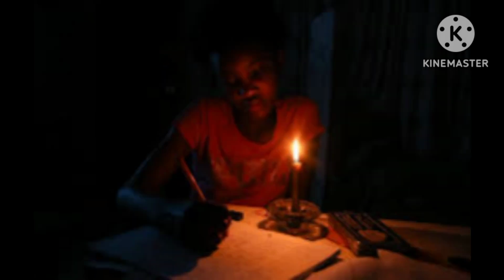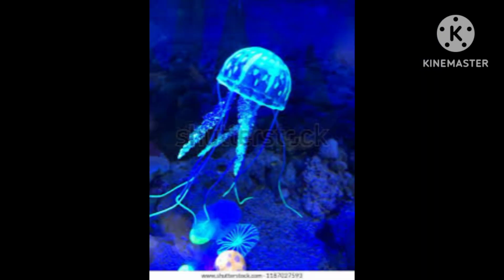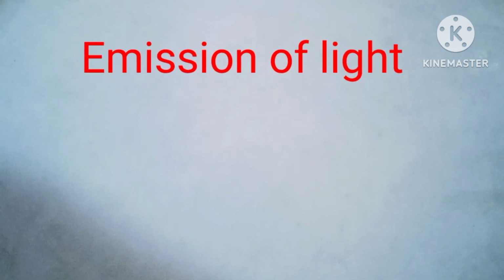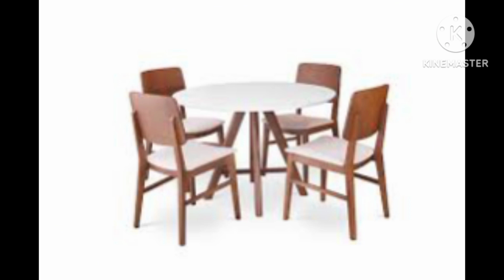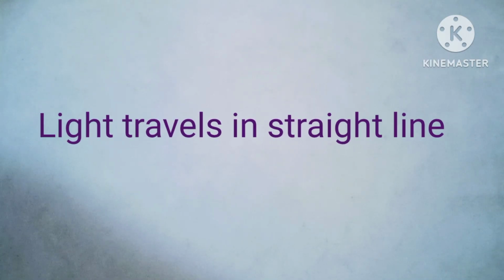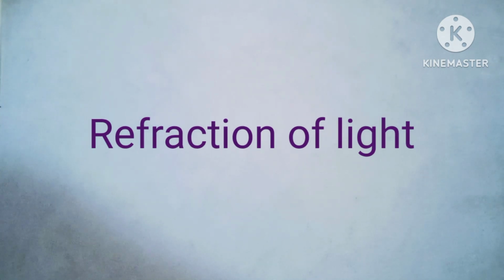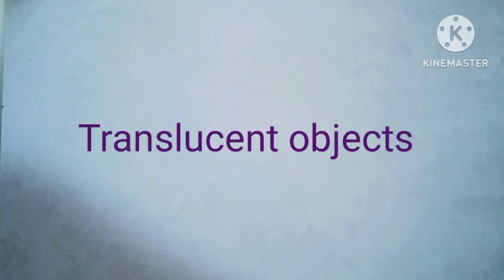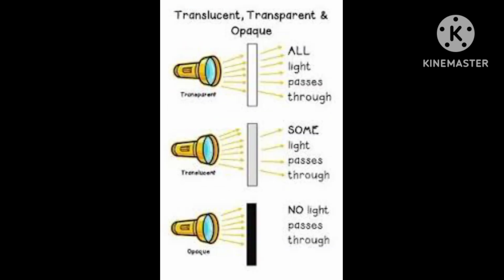explanation of light full chapter | properties of light |sources of light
explanation of light full chapter | properties of light |sources of lights l

 explanation of light
explanation of light full chapter for class 5
what is sources of light
What is natural sources of light with examples
what is artificial sources of light with example
what are the properties of light for class 5
explanation of emission of light for class 5
explanation of properties of emission of light for class 5
explanation of nature of object with light for class 5
explanation of properties of nature of object with light for class 5
explain complete chapter of light
explain the full chapter of light for class 5
explain about light for class 5 with examples

hello friends , here I have explain about the light and their sources of light and their properties with the example . It is very interesting chapter of light how the light passes through one place two another . hope you like this video .